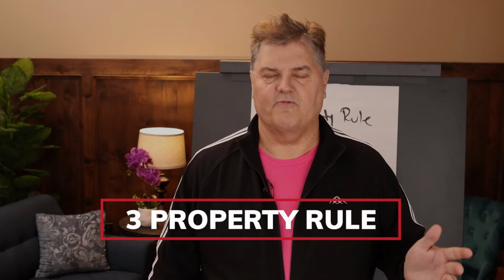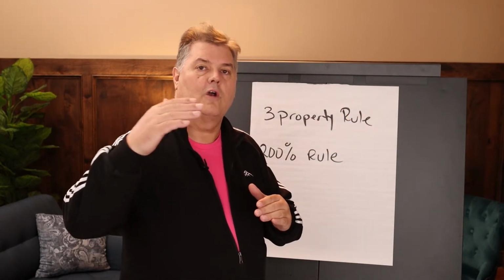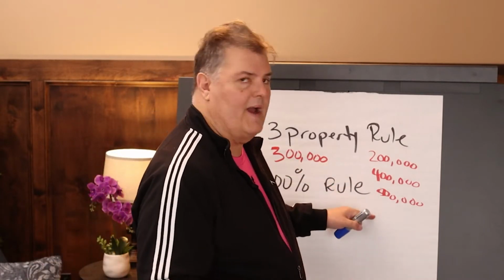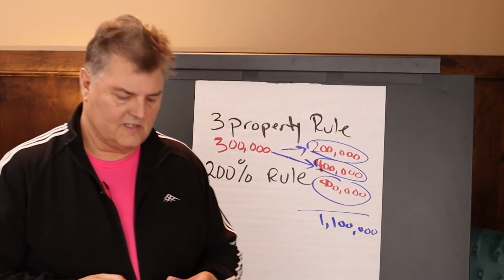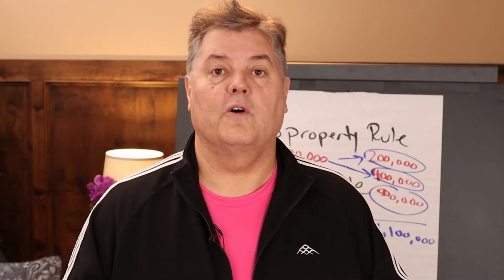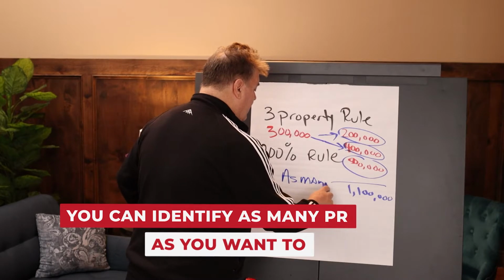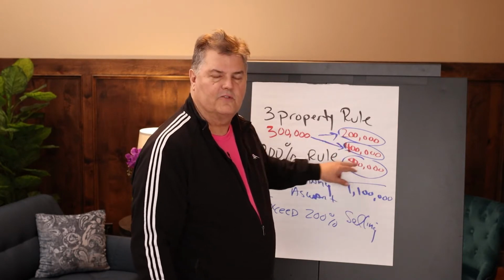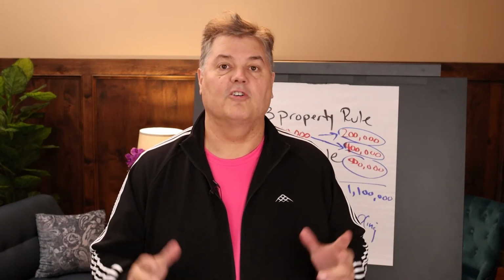How Many Properties Can You Identify In A 1031 Exchange?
Expert real estate investors have found great success in doing 1031 exchanges, but beginners should be careful about the different rules that apply! So how many properties can you identify in a 1031 exchange? Find out what the rules say by watching this video!

Paul Maguire

00:00 Intro & Summary
01:04 What Is The 3 Property Rule In A 1031 Exchange?
03:10 What Is The 200% Rule In A 1031 Exchange?
04:28 Importance Of Working With Trusted Real Estate Professionals
05:53 What Is The 95% Rule In A 1031 Exchange?
08:02 Learn More About 1031 Exchanges

Can 1031 Exchange Be Used For Multiple Properties?

ABOUT PAUL MAGUIRE
Dr. Paul Maguire is known today as The Million Dollar Practice Maker for his ability to do just that. He is a true serial entrepreneur having built several million & multimillion dollar businesses in Health Care, Real Estate, Gaming, Finance, Automotive, Consulting, Licensing and Speaking. As a producer of events Paul has worked with top industry names including Brian Tracy, Joel Bauer, Mitch Carson, Ben Altadonna, Dan Kennedy, Russell Granger, Micheal Keonigs, Dave Lakhani and Les Brown. He has trained doctors and entrepreneurs in building their brand and business with astonishing results for over a decade. Paul has helped several clients retire using his strategies. He has helped others build entire business models from scratch then marketed and sold these models nationally and internationally. Paul is an international speaker and travels extensively.

Paul has also represented medical companies including Erchonia Medical, RST Medical, Yolo Medical, and Apex Energetics with great success. He has the ability to craft marketing and sales programs around a product for selling to doctors and as well for doctors to promote to their patients. He has also done the same for general service businesses.

Paul is an expert in real estate investing and has personally done over 70 million in residential and commercial transactions as a private investor. This has included REO renovations, new home purchases, 1031 exchanges, apartment buildings, land purchases, and development of commercial and residential projects from land purchase to final completion. Paul has taught professional seminars created, written, and delivered to hundreds of doctors on investing in real estate and wealth creation.

This content is for educational and entertainment purposes only. You are strongly advised to seek  a licensed professional prior to investing any money or buying any investment or property.